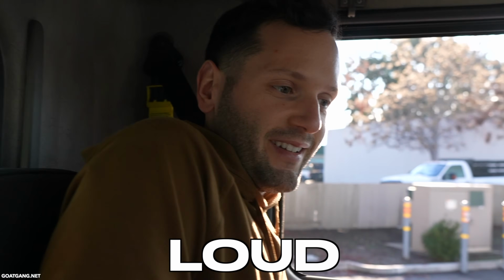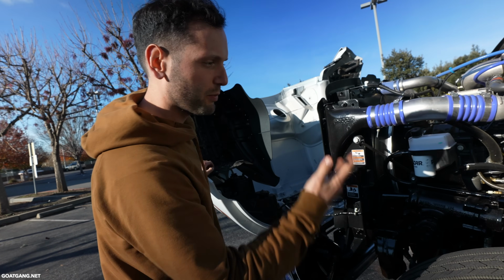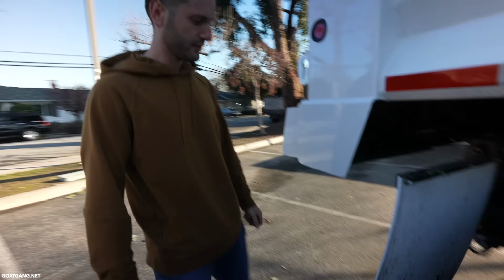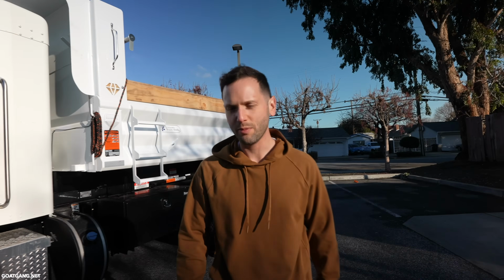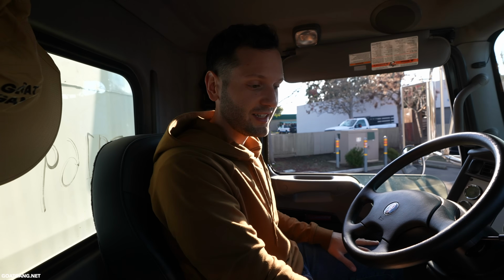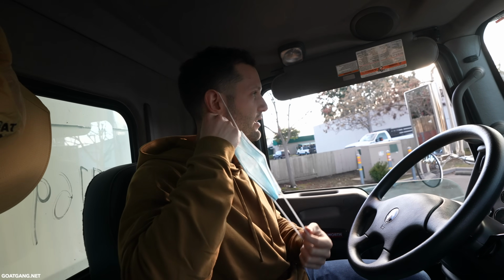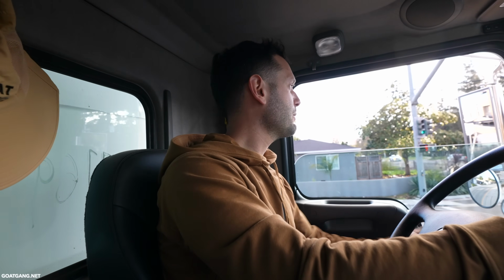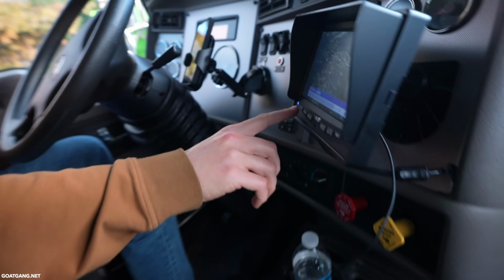What I HATE about 2022 KENWORTH T270 DUMP TRUCK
After driving the truck for few weeks. I have found out all the things i love and HATE about it.
These trucks are amazing and are so heavy duty.
If you're in the market to buy one of these here is a in-depth review on the truck. Hope this makes your decision on buying the truck easier.
If you want help doing jobs like this. Join Goat Gang.
607 people in there and pushing for greater and bigger things.